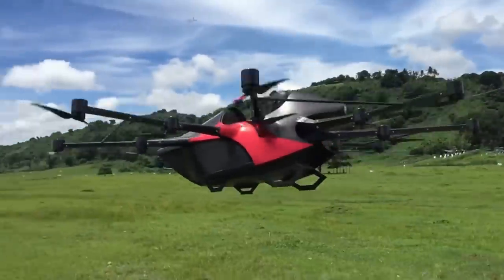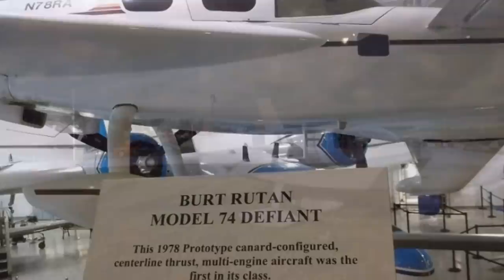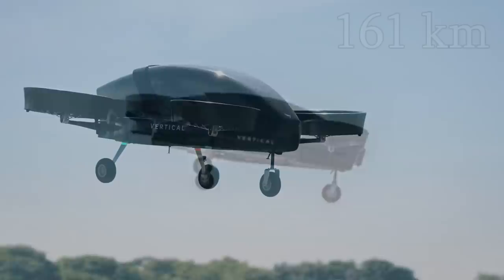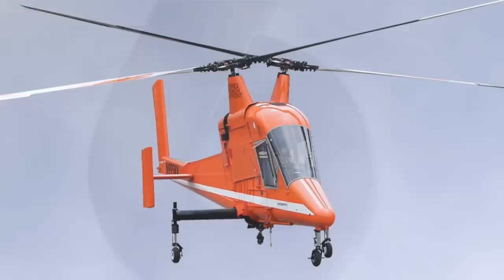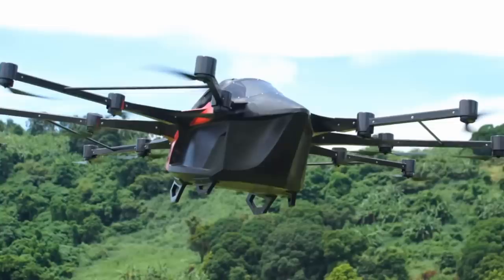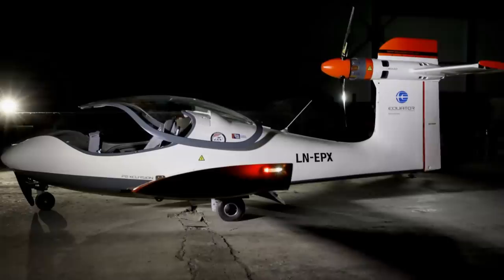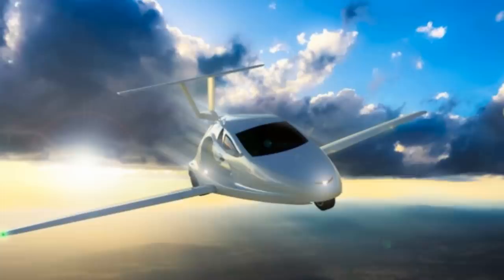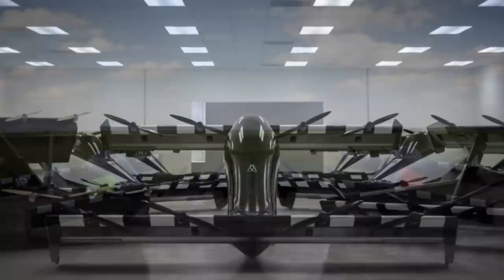10 Unusual Aircraft to Keep Your Eyes On | Aircraft Design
Most of us have traveled by air in some fashion, but these aircraft are far from your standard jumbo jet. Here's our list of 10 unusual aircraft to keep your eyes on.

➤ Featured 2023
00:00 Intro
00:20 Workhorse SureFly
01:08 Rutan Defiant
Burt Rutan's
02:00 Vertical Aerospace eVTOL
02:51 Cobalt Valkyrie CO50
04:05 Kaman K-MAX
05:07 Koncepto Millenya
star8.green
05:52 P2 Xcursion
06:47 XTI Trifan 600
07:38 Samson Switchblade
08:38 Opener BlackFly
opener.aero

mindseyedesign mindseyevehicles mindseyecars
vehicles vehicle cars car transportation invention
automotive auto electricvehicle electriccars